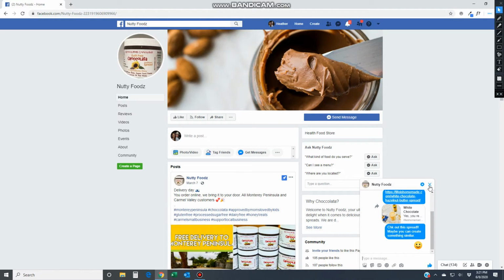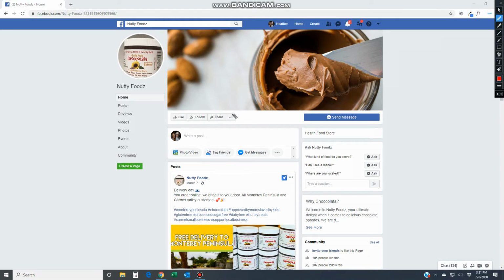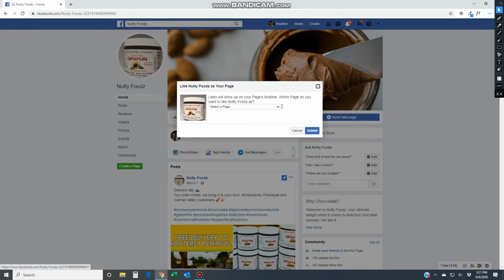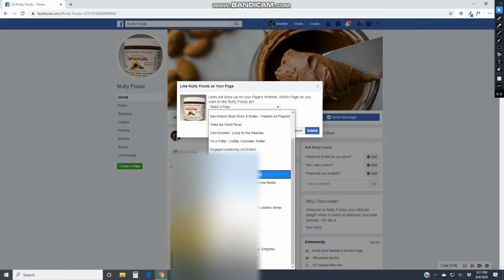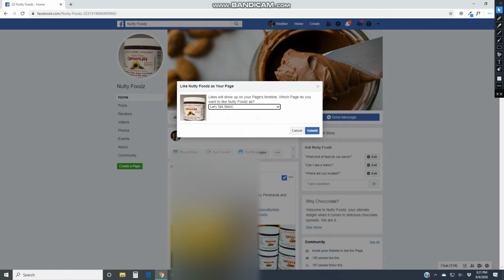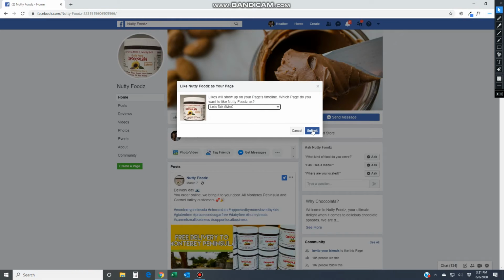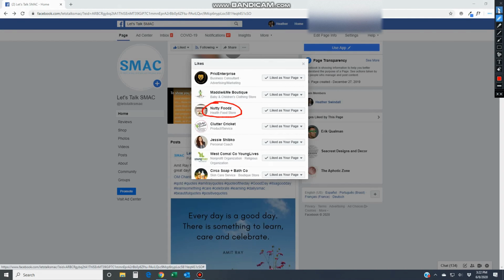How to Like Facebook Pages as your Business Page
Quick tutorial on how to like other facebook pages as your business page and not your personal page.